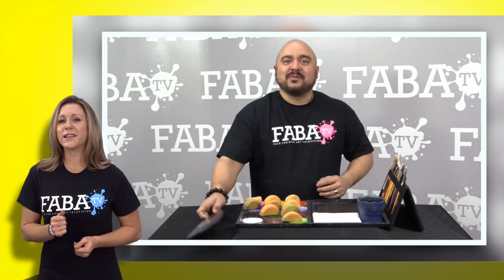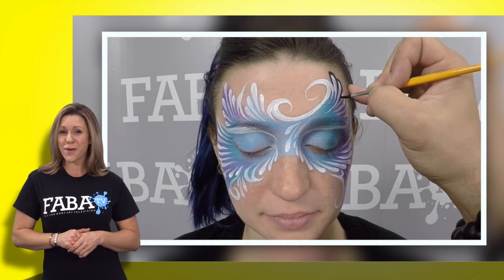HOW TO FACE PAINT - Mardi Gras Festivities - JAY BAUTISTA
Jay is back in the studio with his Flawless lines and original designs. He will show you his tips and tricks to make a Mari Gras mask to remember. Make sure to pay close attention, so you can learn the secret to his success, and master your lines. Grab your Practice tools and let’s get started!